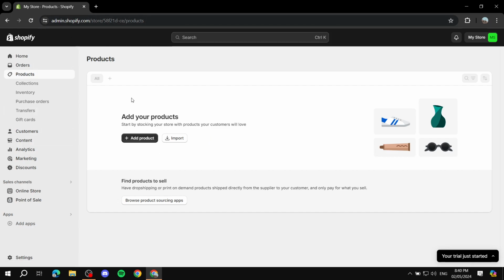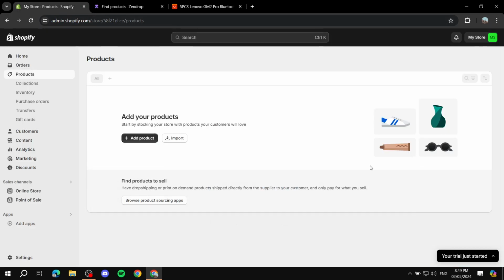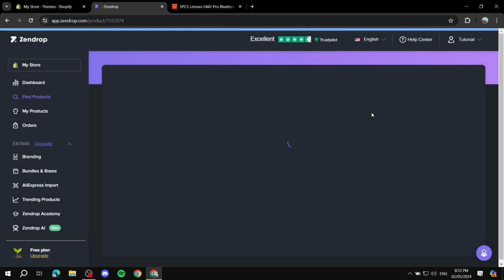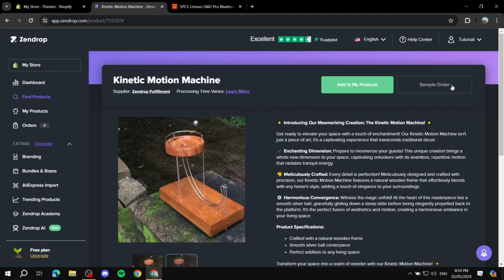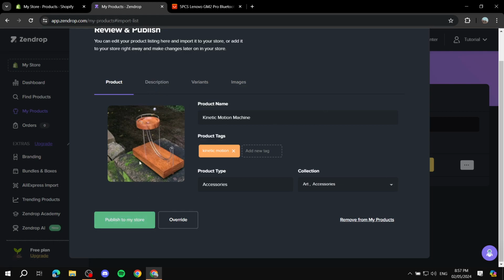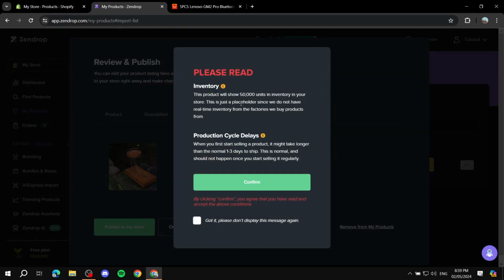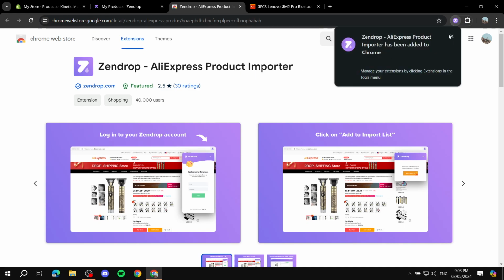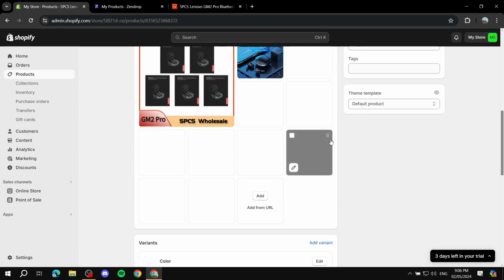How to Dropship from Aliexpress to Shopify | Step by Step Tutorial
If you are looking for a video about How to Dropship from Aliexpress to Shopify, here it is!